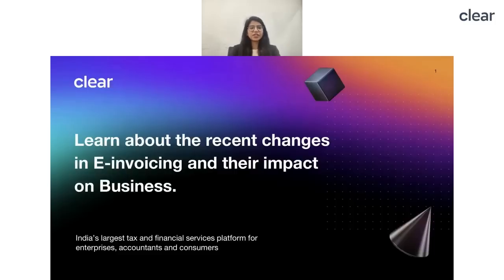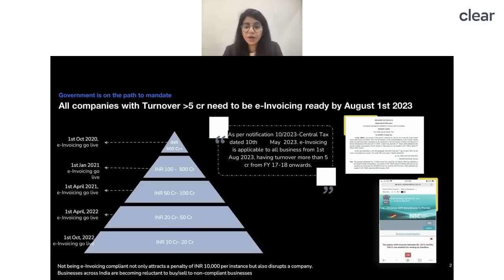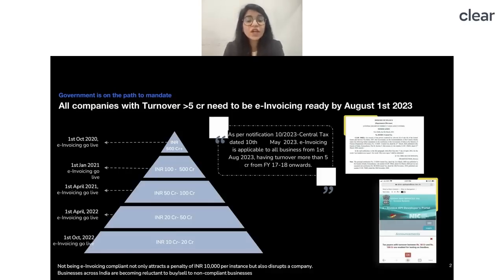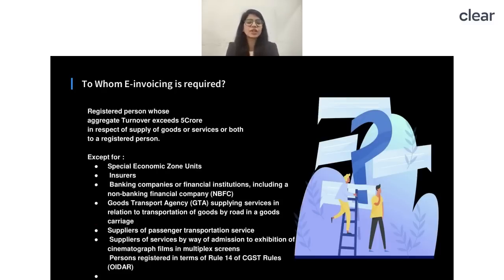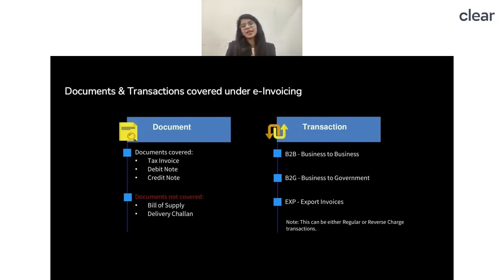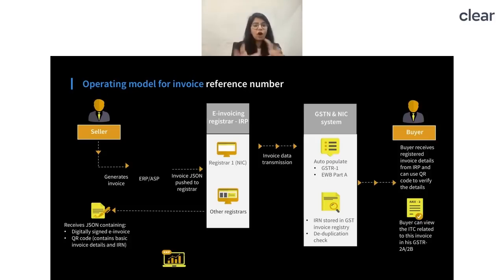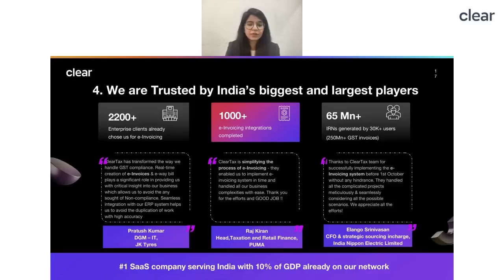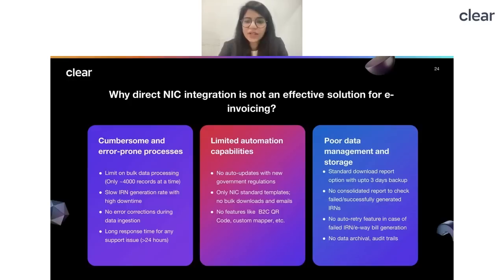Live Q&A on e-Invoicing Implementation | Sixth Phase of e-Invoicing | For SMEs With Turnover 5 Cr+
Less than a week left for SMEs with turnover ranging from Rs.5-10 Crore to begin e-invoicing from 1st August 2023!

Sound planning and thorough execution are needed before setting up an e-invoicing system, especially where the SME has been billing using conventional means. With several modes of e-invoice generation active in the market, SMEs need guidance. Here’s a golden opportunity to master e-Invoicing implementation. Watch the webinar by CA Surbhi Punshi and learn all about e-invoicing implementation.

Areas of discussion include:
- Introduction to the Sixth Phase of e-Invoicing
- e-Invoicing Benefits for SMEs
- Prerequisites to set up e-Invoicing for SMEs
- Steps for smooth implementation
- Preferred Modes of e-Invoice Generation
- Business Impact & Challenges decoded
- How can Team Clear help?
- Live Q&A

Hello tax professionals, Get Clear e-Invoicing and provide e-Invoicing access for all your applicable clients. Over 4,000 enterprises trust us, and more than 200 million IRNs have been generated. We are also GSTN-approved IRP, so don’t wait any longer!
If you need to begin e-invoicing from 1st August 2023, get ready in mins on Clear e-Invoicing! Try Clear e-Invoicing Solution, which is Fast, Dependable and Affordable. Setup in less than 3 minutes! Get a FREE demo of e-Invoicing software by visiting this link. Explore now

Try Clear IRP, a Fast and reliable Invoice Registration Platform for India. Zero downtime, zero latency! Explore Now

→ Here is a complete playlist of e-invoicing videos from Clear for a detailed understanding of every topic